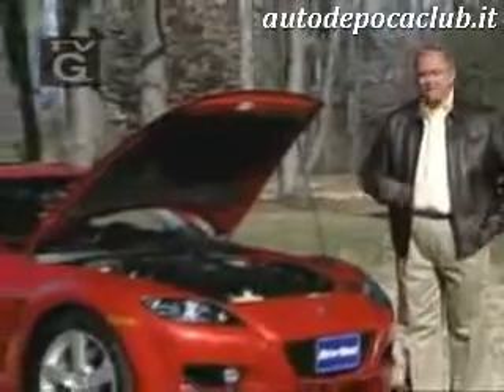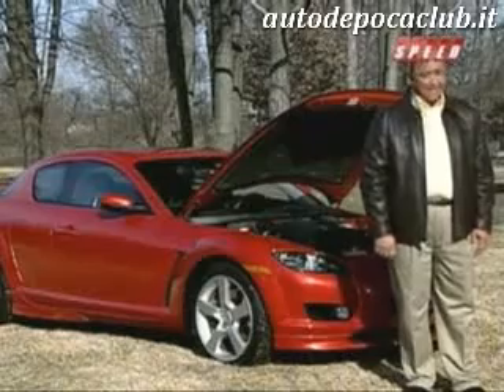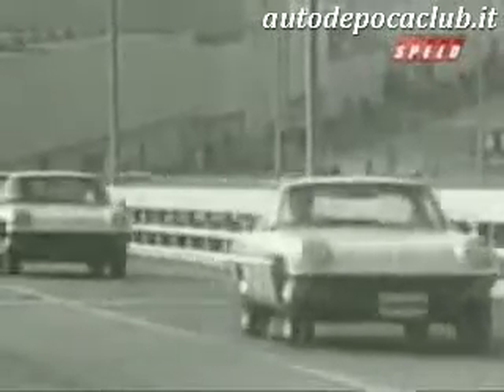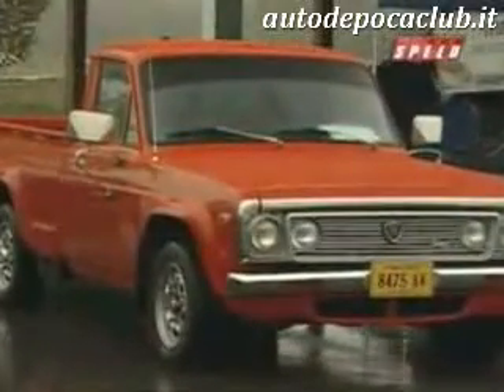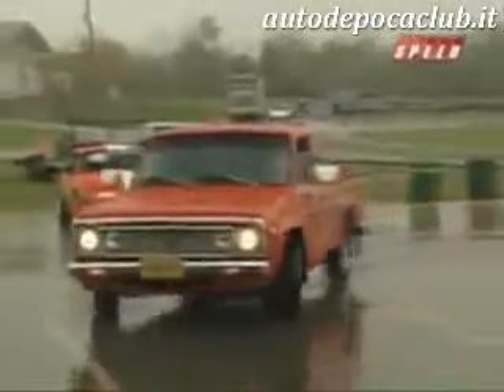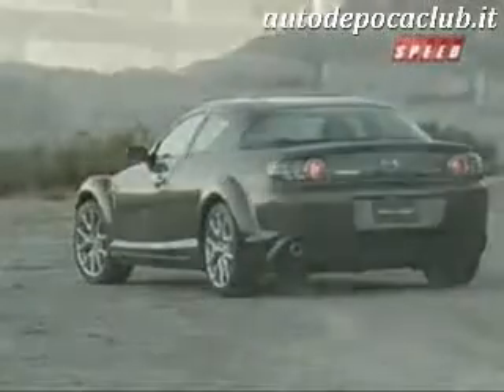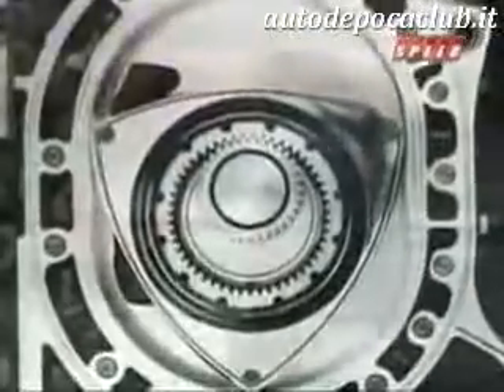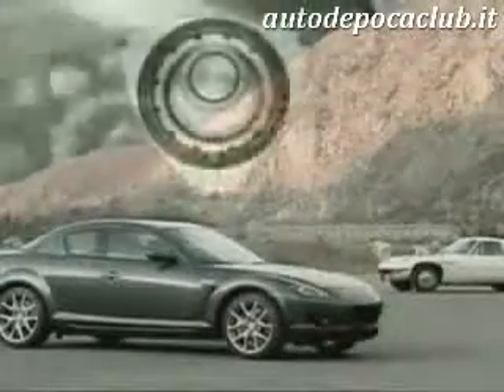Motorweek - Mazda Rotary Engine 40 ° Anniversario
Motorweek del segmento per il 40 ° anniversario del motore rotativo Mazda. Include la copertura di molti veicoli RX (R100, RX-2, RX-3, RX-4 Cosmo, RX-7, RX-8, Repu) così come l'auto Mazda Sport Club di Washington, Mazda pubblicità d'epoca e filmati di rotazione di prova.